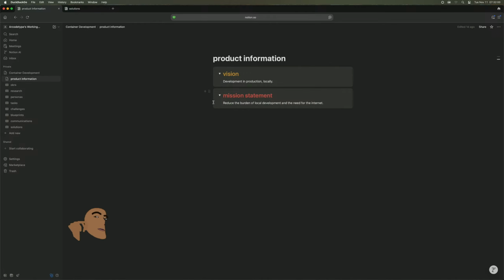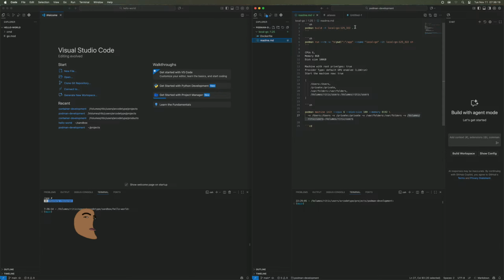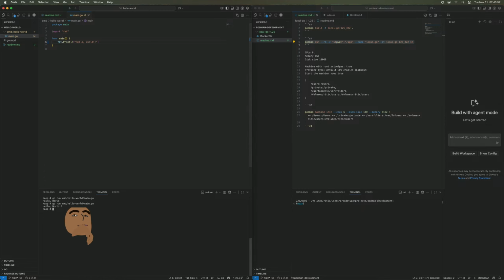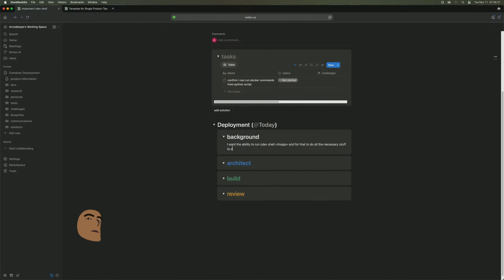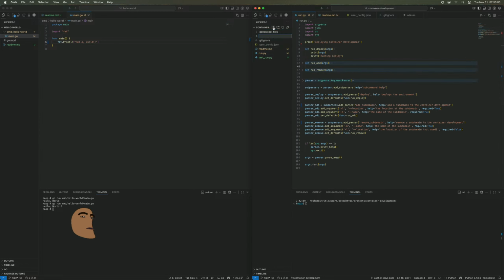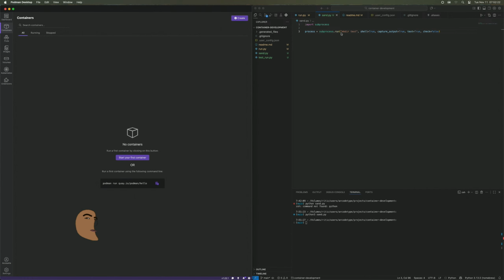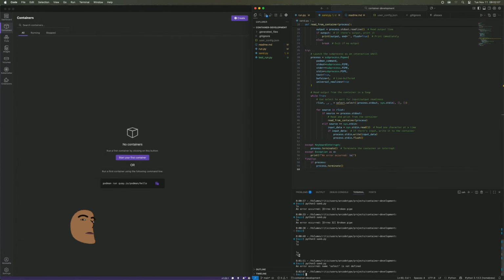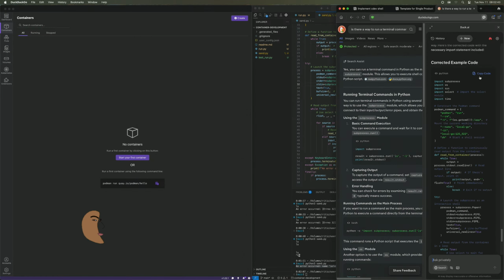Container Environmeent Project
A simple project to ease my local development with containers. To be able to spin up a local environment based on a container image and have it interact with other local projects.

Today: Task out some work -- this Container Development is more of a project than a product